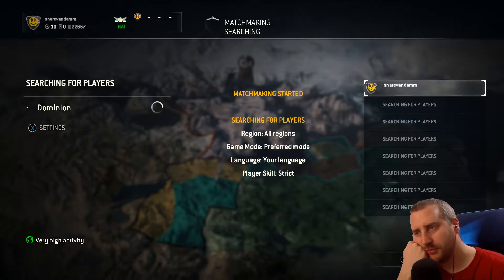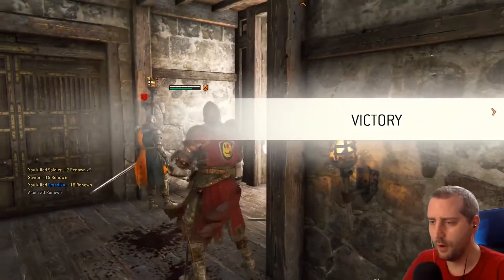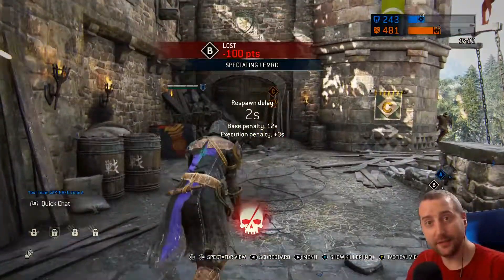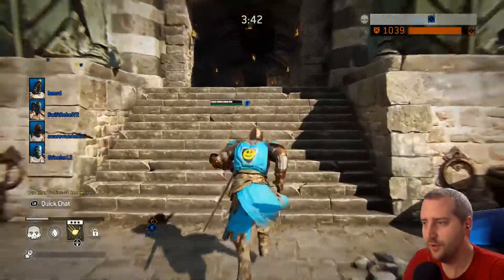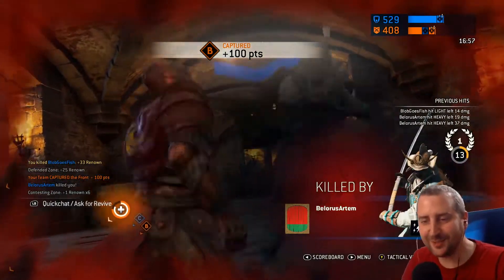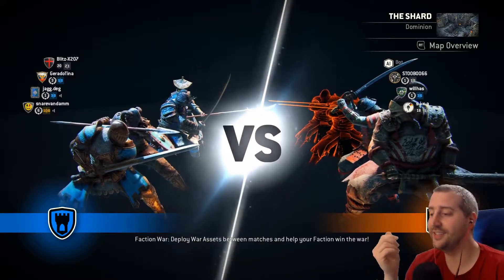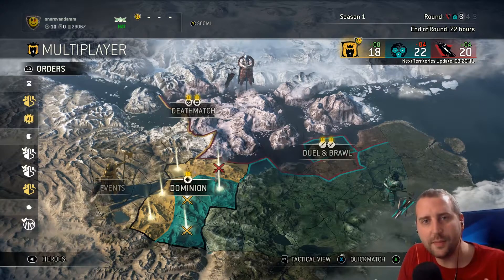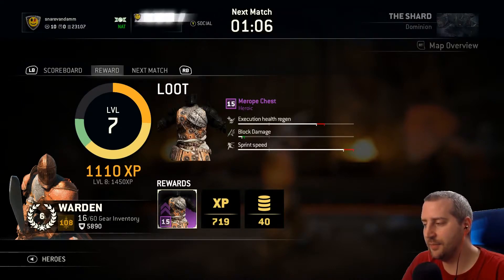Another Day In Dominion : SNARE PLAYS : For Honor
Snare continues his total mediocrity in For Honor, the latest 3rd person fighting game from Ubisoft. Will he show dominance, or will he just do anything for honor? Watch and find out!